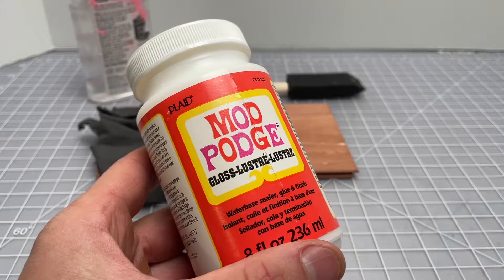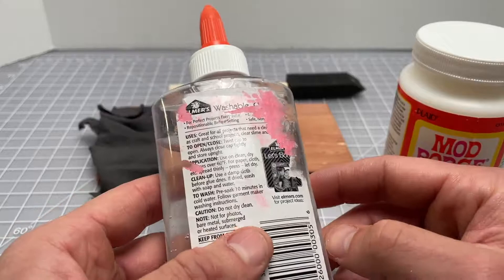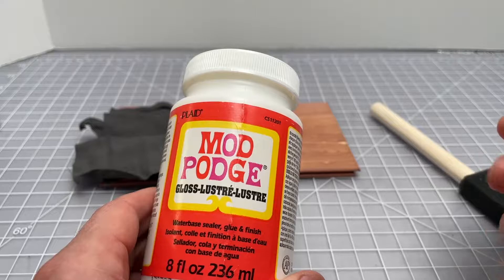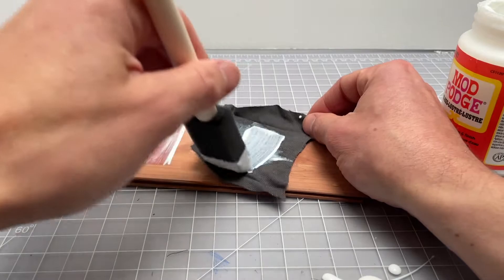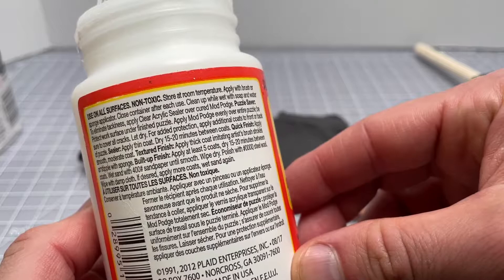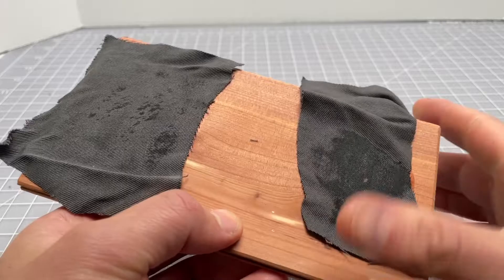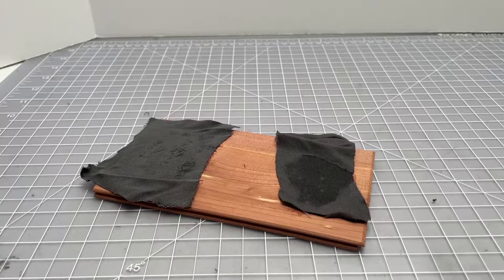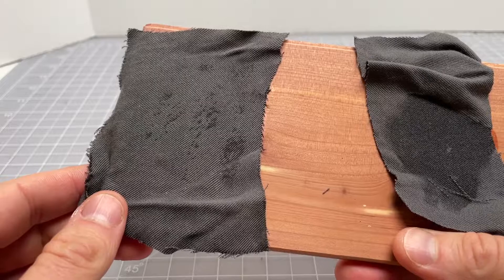The Best Glue For Fabric To Wood (Mod Podge vs. Elmer's Glue)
If you are wondering how to glue fabric to wood then here is our full article about the best glues for the purpose as well as this helpful video that demonstrates Mod Podge fabric glue. The video also gives a full demo of Mod Podge being used with wood as well as a comparison of Mod Podge to Elmer's.